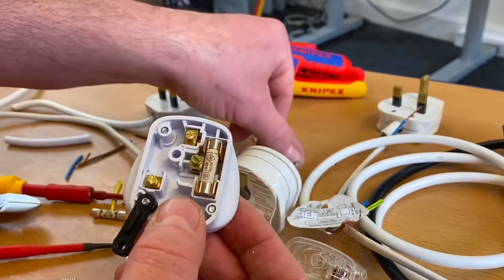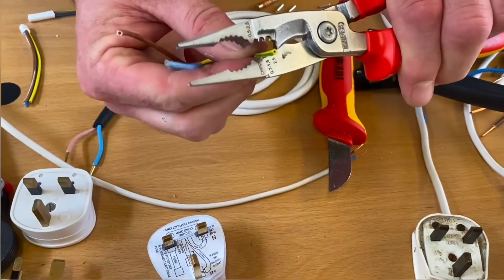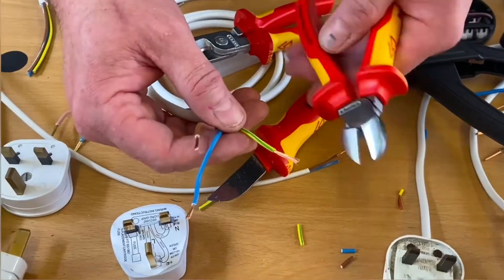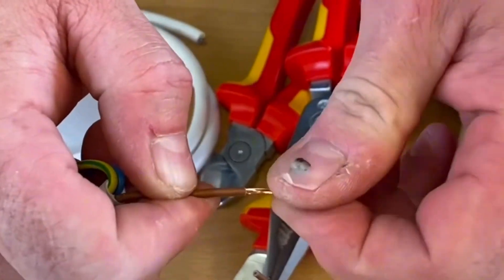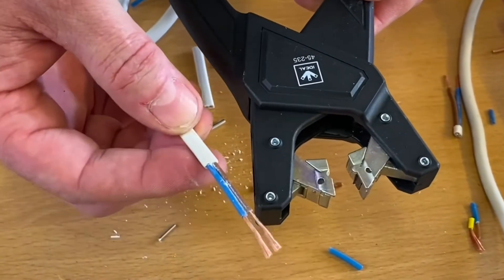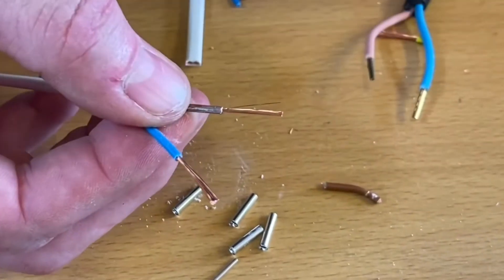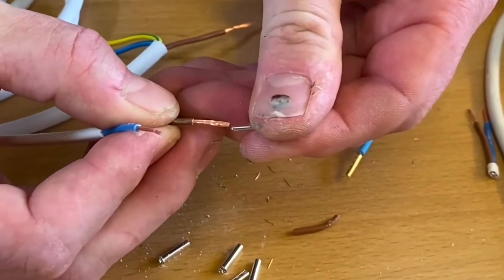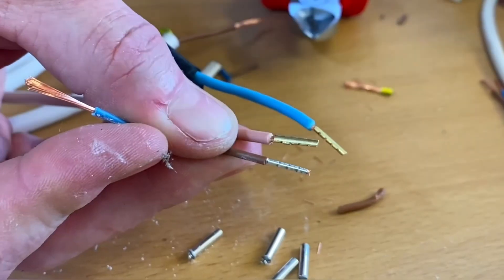Do You Use Them? Ferrules on Electrical Connections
In this video we take a look at class 5 flexible cables. In the early stages of training to be an electrician colleges work with flexible cables. At college it is rare to use ferrules so in this video we highlight the benefits of using them on Class 5 conductor.

00:00 - Ferrules
00:20 - Stripping off the PVC
01:39 - Twin and Earth strippers
02:02 - Ferrules improving the electrical connection
02:38 - Preparing for a ferrule

🔵 How to Wire a 13 Amp Plug Top BS 1363 - Connecting a MK U.K. Plug Top Tutorial and Step by Step

🔵 How to Fit, Wire or Change a 13 amp plug top - Wiring a UK BS 1363 Plug Step by Step Demonstration